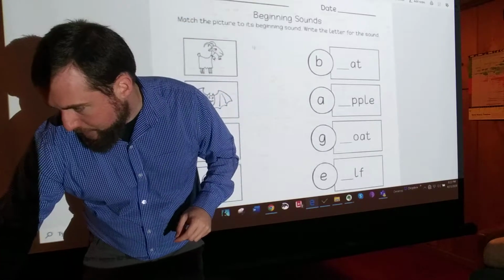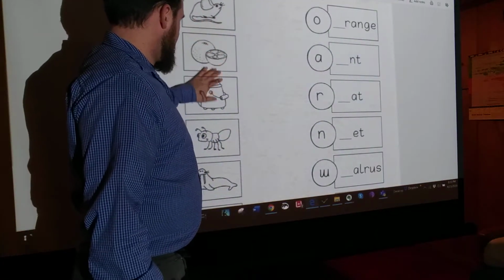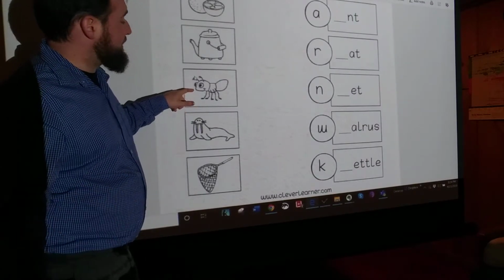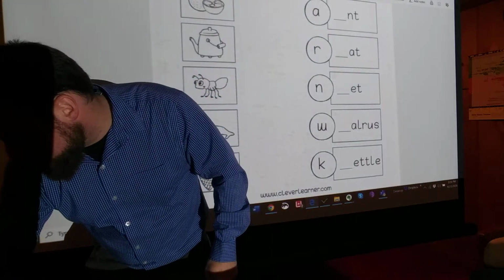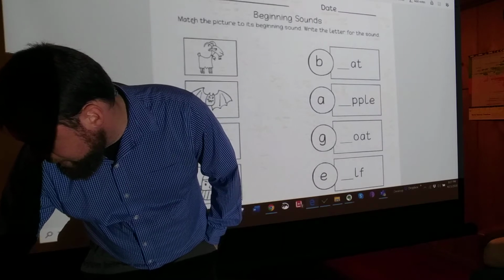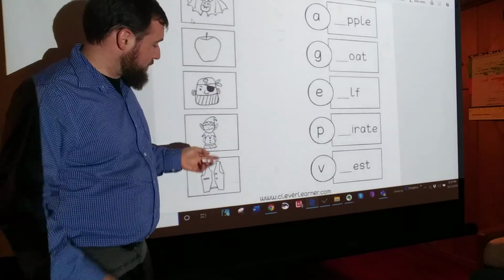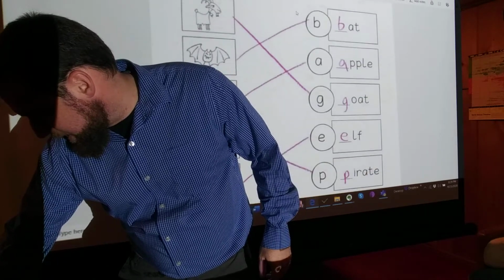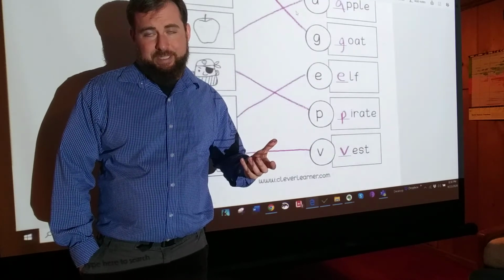sounds in words - part 1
A note to parents. If your student needs extra help, try re-watching the lessons on 3 letter words.

For more reading and writing lessons, you can go to iReady Reading. This link will give your student "video games" that teach them reading and typing skills.
The school should have sent you a username and password when the quarantine started.